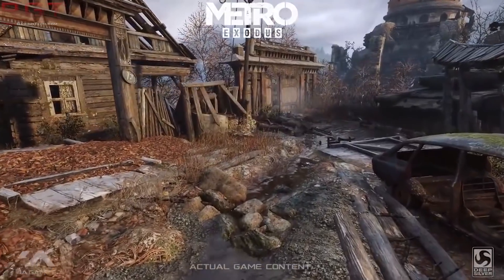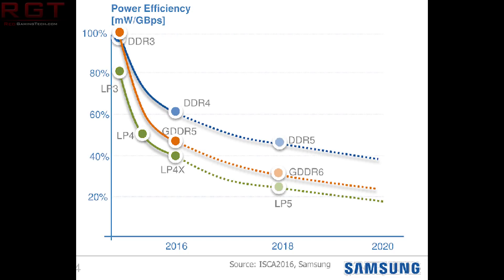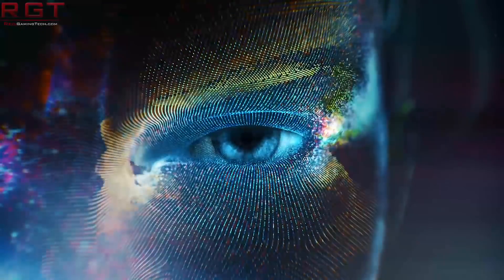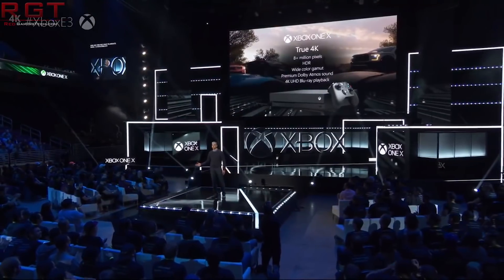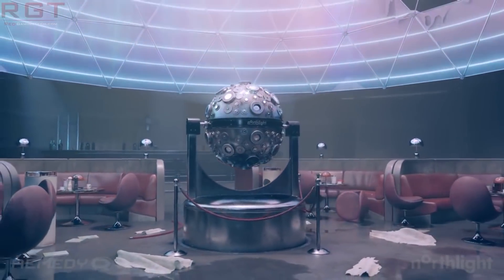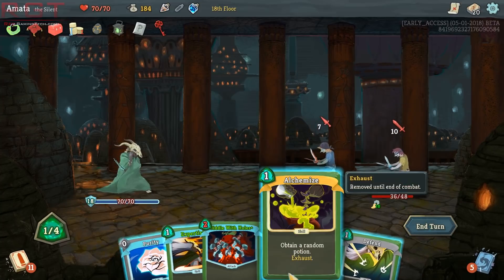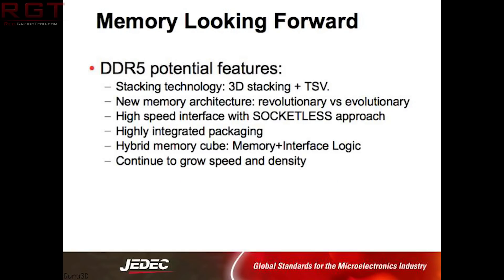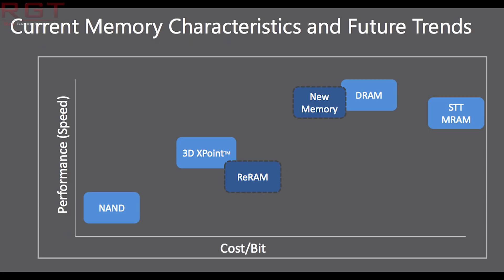Spectre Next Gen More Intel Vulnerabilities | Micron's Working DDR5 RAM | Tim Sweeney On Ray Tracing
More Spectre vulnerabilities have been discovered by Intel themselves, these vulnerabilities are dubbed Spectre next generation and so far there have been eight vulnerabilities discovered which effect ARM CPUs alongside Intel and AMD.

We are waiting to see if AMD are also effected by the next generation of Spectre.

Tim Sweeney has spoken on the subject of ray tracing in games, and believes triple A developers should all look towards ray tracing. His comments tell us that GPUs of one to two years will have the performance capabilities for running ray tracing in games for certain things alongside traditional rendering techniques. Possibly, we will see it on the PS5 and next gen Xbox consoles.

Micron and Cadence have demonstrated the world's first DDR5 memory running at 4400Mhz which is almost 40% faster than current DDR4 RAM. The biggest benefit of DDR5 is it will support larger capacities, which will be critical for future technology.